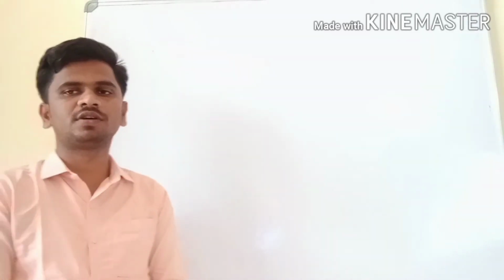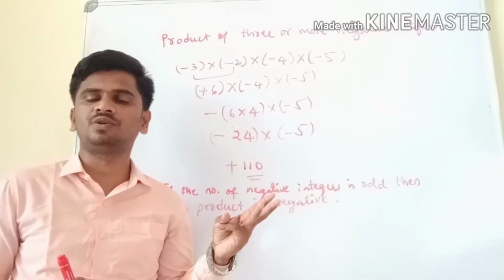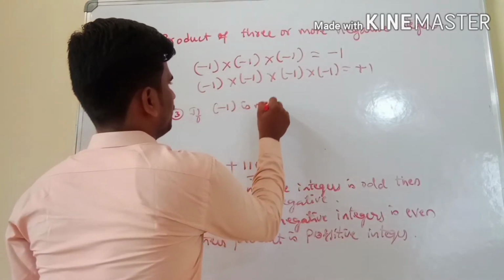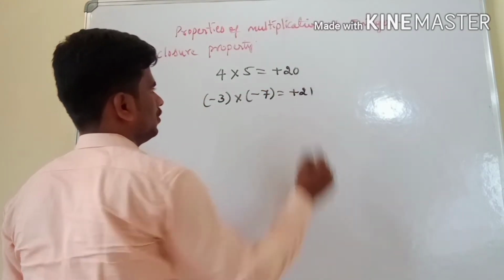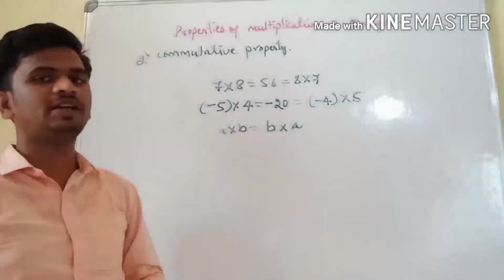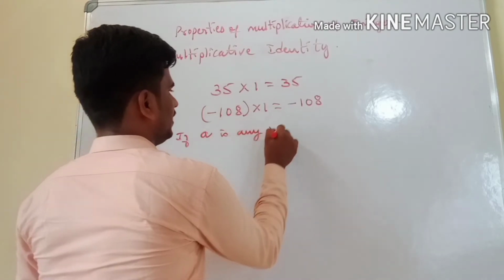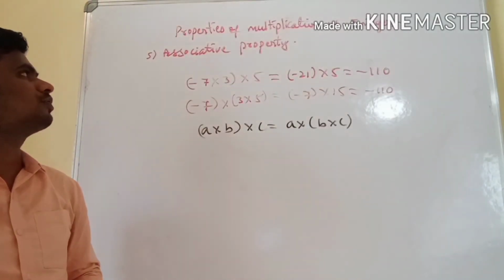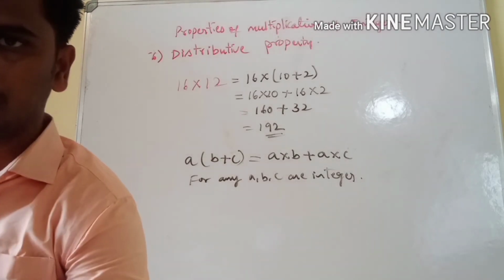INTEGERS (FOR 7th) class 7